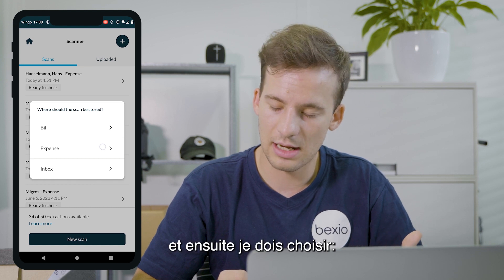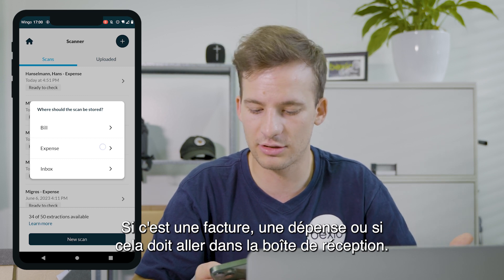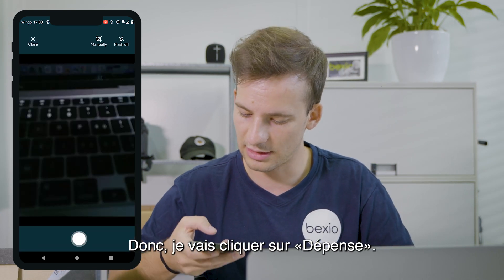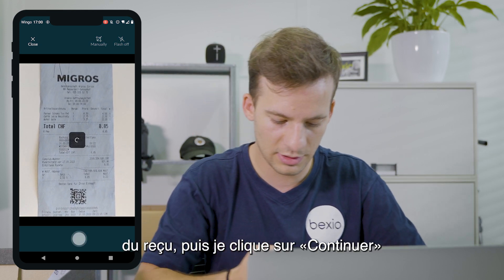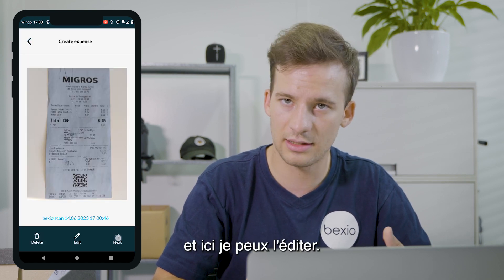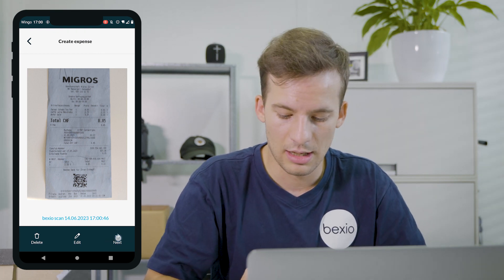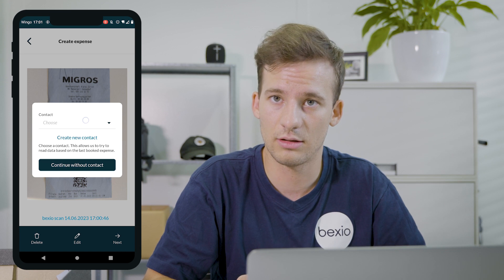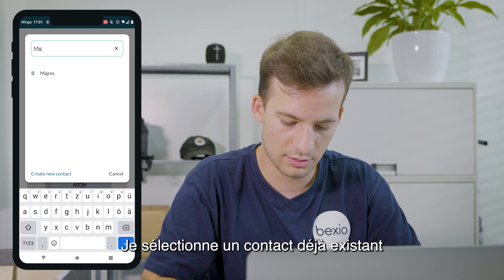What’s new? — Fonctionnalité inédite dans bexio Go | Logiciel bexio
Découvre l’intelligence artificielle au service de ton compte bexio! Tu fais probablement déjà partie des nombreux utilisateurs de notre application bexio Go, exploitant la lecture automatique des factures QR et la création simplifiée des factures fournisseurs. Aujourd’hui, notre appli en fait encore plus: nous avons boosté la reconnaissance des reçus grâce à notre intelligence artificielle «Scan2Go». L’IA te permet d’analyser les reçus et d’automatiser la comptabilisation des reçus ou des justificatifs de dépense sans code QR.

Ainsi, Scan2Go simplifie la règle d’or de la comptabilité: «pas d’écriture sans pièce justificative», tout en apportant une dose supplémentaire d’automatisation pour alléger ton quotidien professionnel. Essaye et découvre par toi-même!